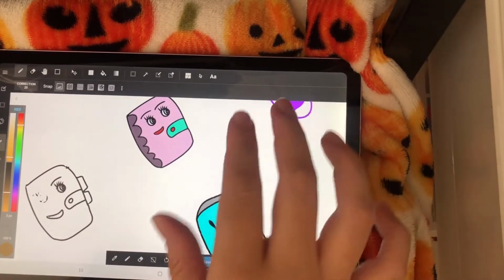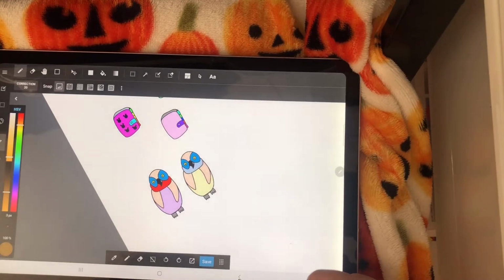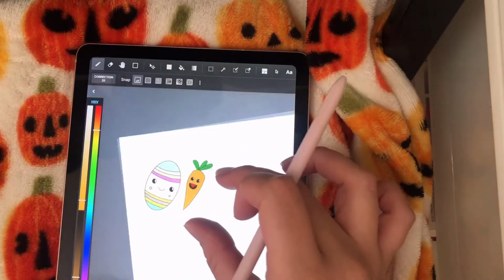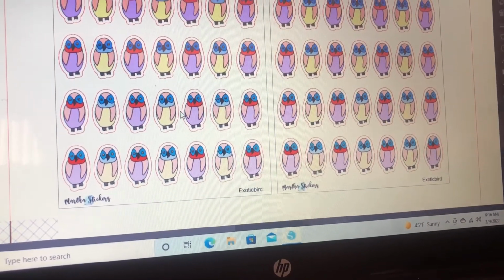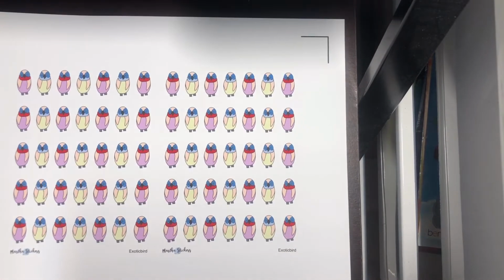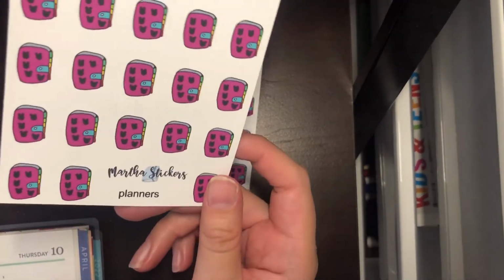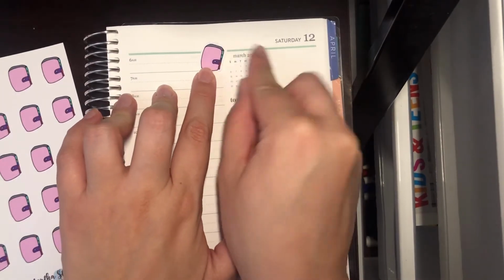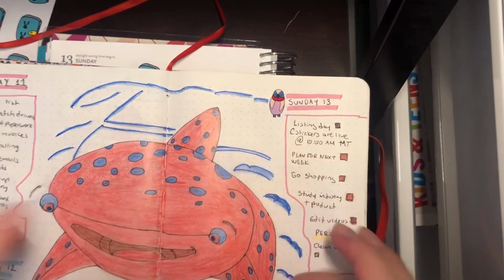Sticker Shop Vlog 2022 | New Sticker Collection | Hand-drawn stickers for Etsy | Using My Own Art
I will show you what stickers I have been designing for my shop; I like to draw my stickers; I don't purchase any commercial licenses or clipart to create stickers.

My sticker store